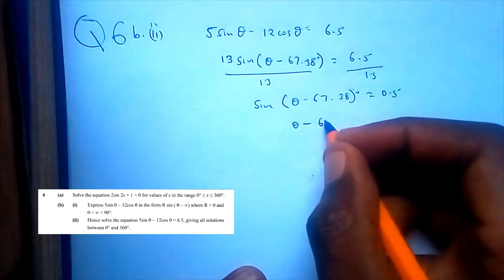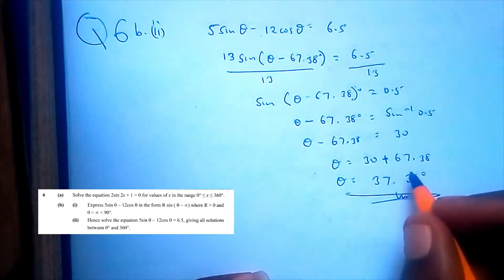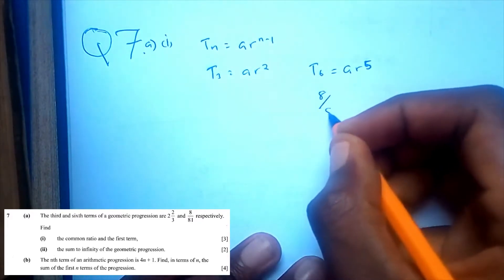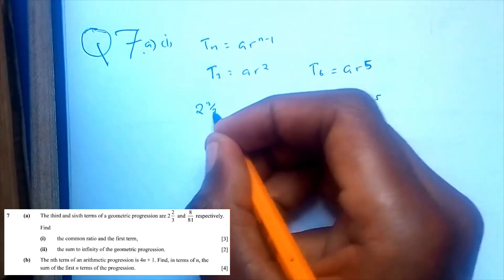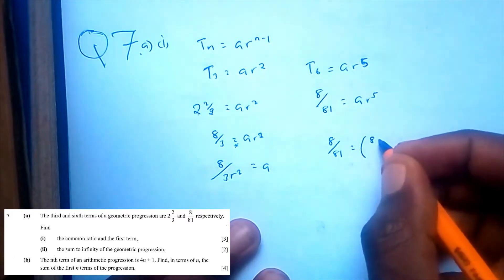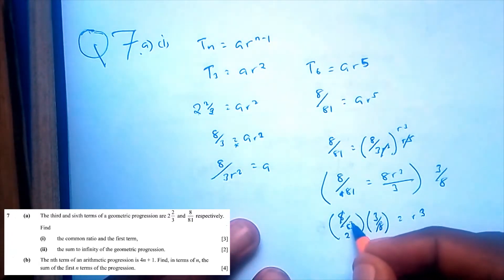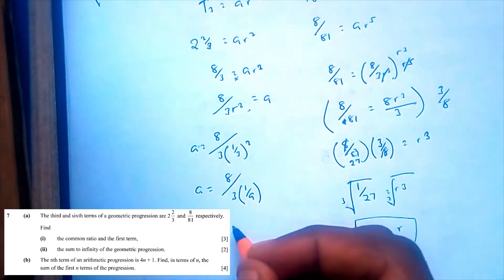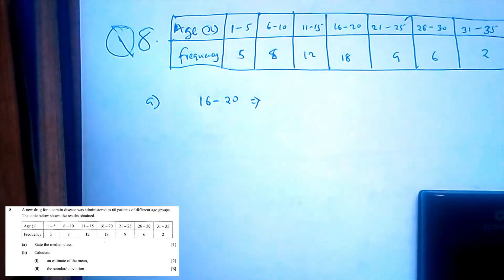ECZ G12 Additional Maths P2 2016 SOLUTIONS (Q6 to Q8) | Zambia